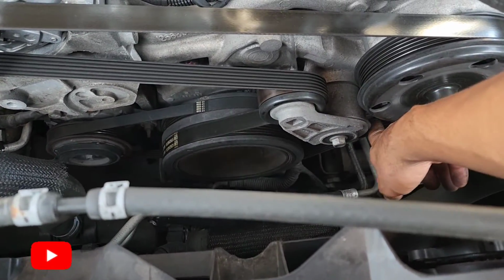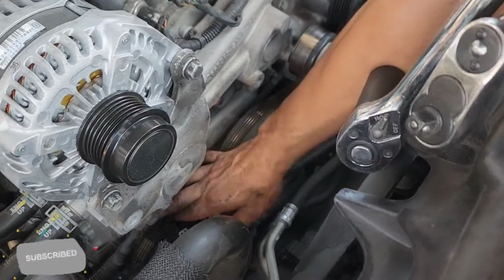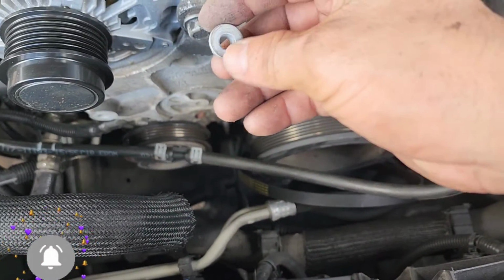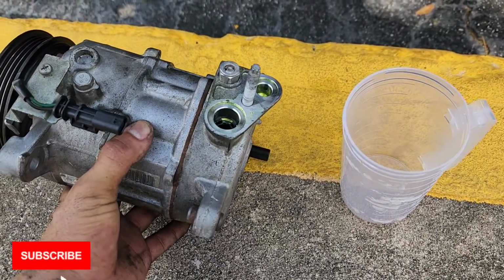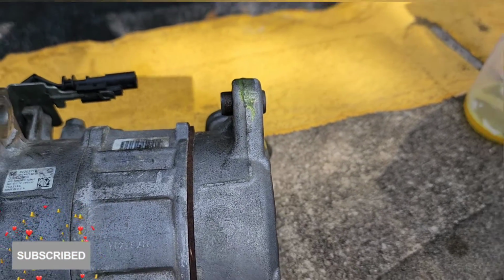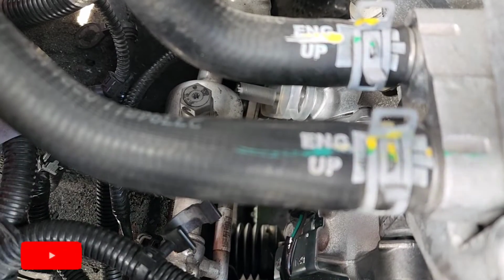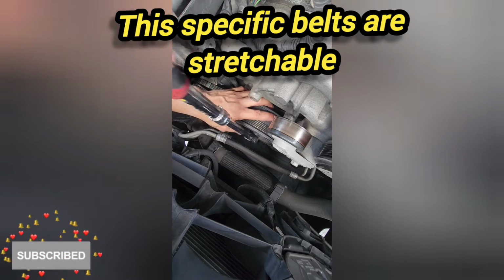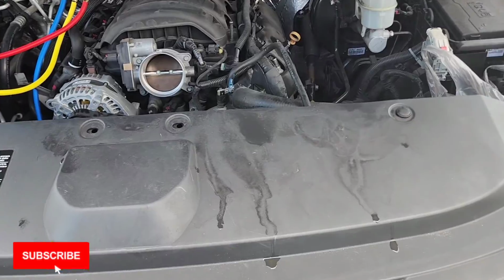How To Replace AC Compressor/ Cadillac Escalade 2015-2020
How To Replace The AC Compressor On A Cadillac Escalade  From 2015 To 2020 (the car in the video is a 2017 Cadillac escalade esv)

AC Compressor

AC Compressor seal kit

AC compressor oil